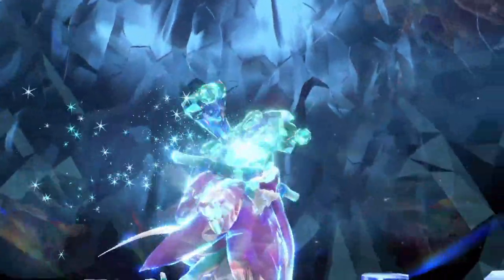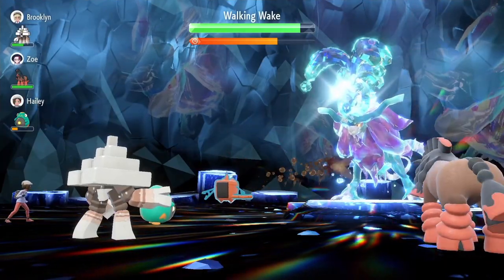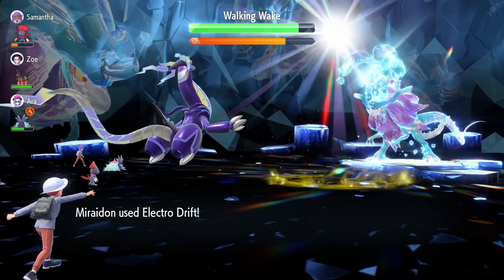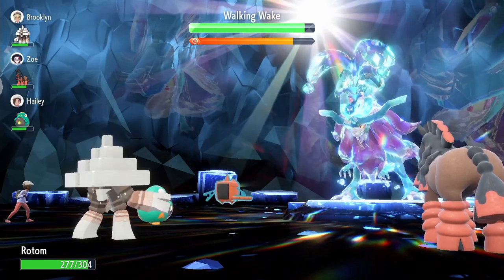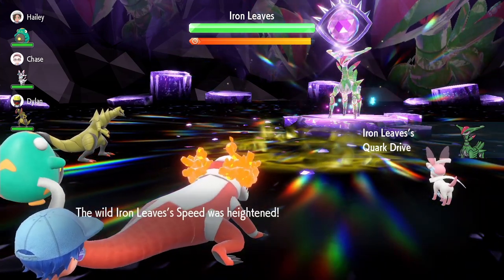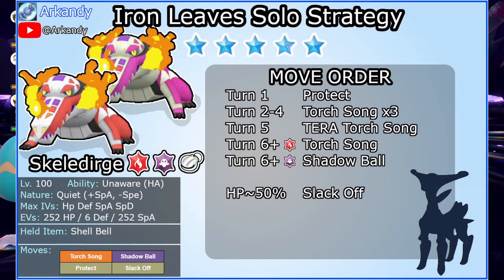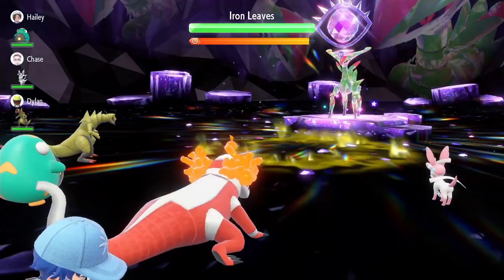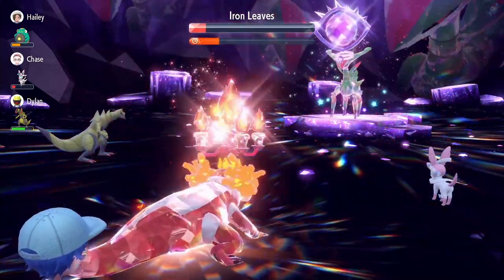How to solo 5-Star Walking Wake & Iron Leaves easy - Pokémon & Scarlet Violet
New paradox Pokémon are out now! Their raids are tough so I've got 3 builds to solo them easily!

Don't judge these raids by the 5 Stars alone. Walking Wake is quite easy to beat solo, but Iron Leaves is even harder than a 6* raid! Unless, of course, you got the right counters. And here in this channel, we do. :)

Chapters

0:00 Intro
0:30 Walking Wake Mechanics
1:23 WW Miraidon Build
2:23 WW Rotom Wash Build
3:37 Iron Leaves Mechanics
4:48 IL Skeledirge Build